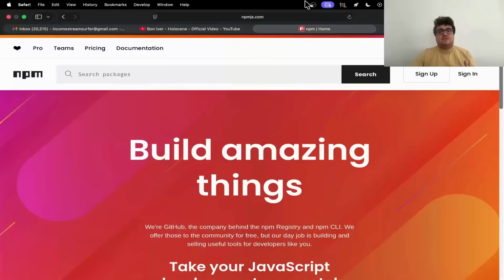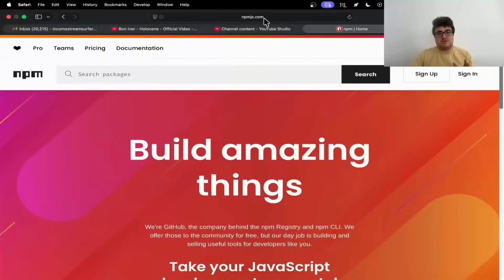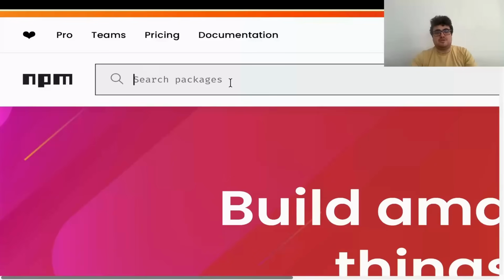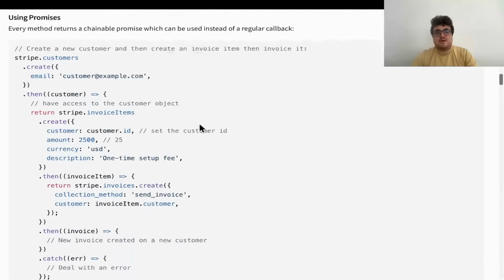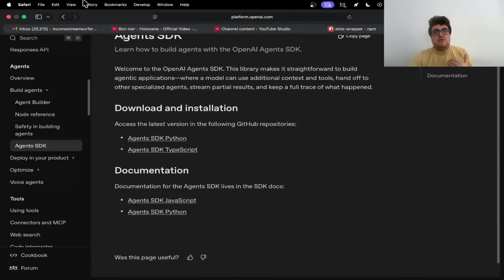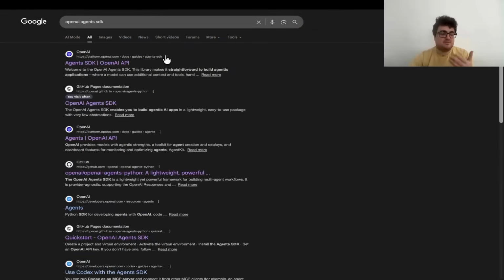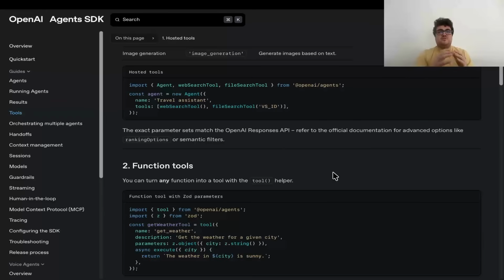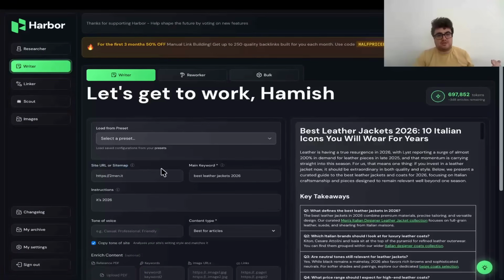FORGET MCPS: You NEED To Try NPM AI Agents (INSANE)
This video talks about how you can use any NPM package inside CHEAP AI Agents to basically build AI agents that will do. anything

All you have to do is create an interface of tools for your AI agent to use, and it can smartly decide which tools to use and when - which is absolutely absurd

Hamish